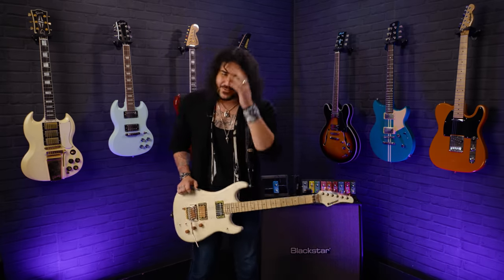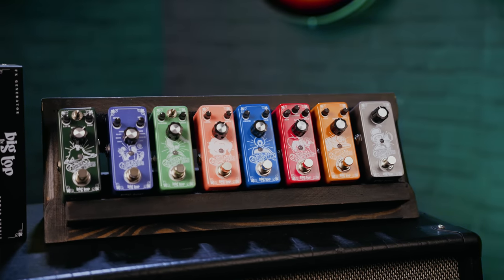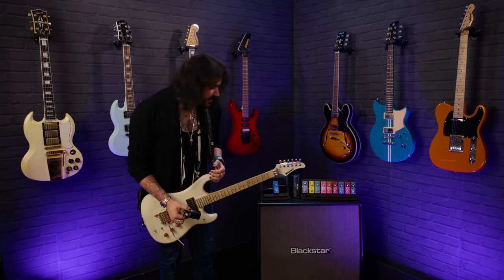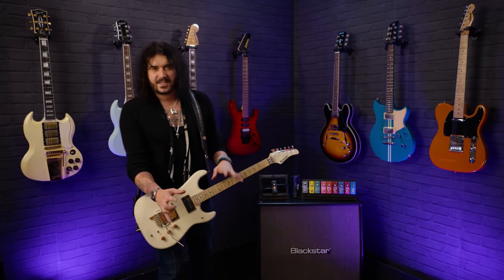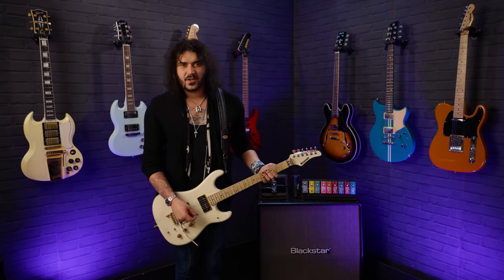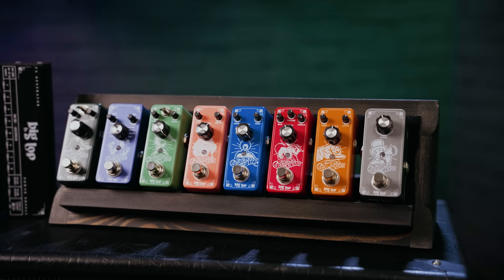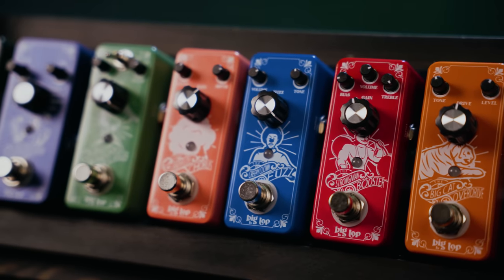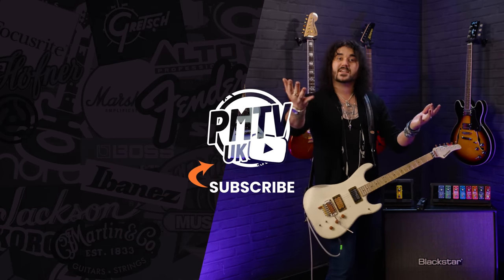The BEST Cheap Guitar Pedals On The Market!? - Introducing Big Top Effects Pedals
If you're sleuthing the internet in search of the best cheap guitar pedals, then step right up and let us introduce you to Big Top Effects, completely exclusive to Play Music Today!

Dagan reviews & demos all 11 of these exclusive, small but mighty pedals nail all the flavours you could ever want for your tone! If you're just dipping your toes into the world of Guitar Effects Pedals, then Big Top FX are a great way to get those iconic tones for a little less money! Alternatively, collect them all if you want a small, portable pedal set-up for touring and traveling, that can do it all! Or even if your pedalboard is currently full to the brim, but you need say, a Compressor? Then the sleek, small footprint of the Big Top FX pedals will be perfect for you thanks to their compact size!

Improve your guitar tones with Big Top Effects and sample the ever-sweet Candy Floss Mini Chorus, turn up the heat with the Fire Eater Mini Distortion or get scary tones with the Creepy Clown Mini Fuzz!

0:00 Intro With The Creepy Clown Fuzz
0:44 What Are Big Top FX & Why They're Perfect For You!
1:13 Chromatic Tuner & Generator Pro Power Supply
1:55 Tight Rope Compressor
4:40 Strongman Boost Pedal
6:48 Big Cat Overdrive
9:13 Fire Eater Distortion
11:25 Creepy Clown Fuzz
13:23 Candy Floss Chorus
15:44 Acrobat Flanger *UNCHAINED Riff Test!!*
19:25 Juggler Reverb - Multi Reverb Pedal
22:42 Trapeze Delay
25:20 Ringmaster Mini Looper